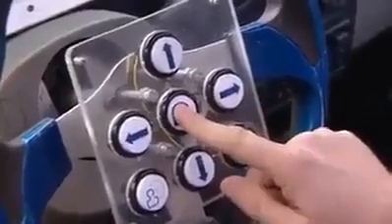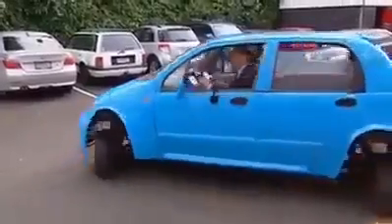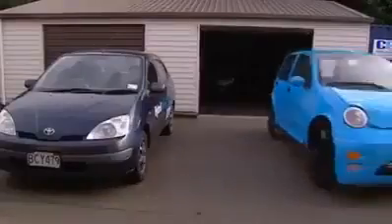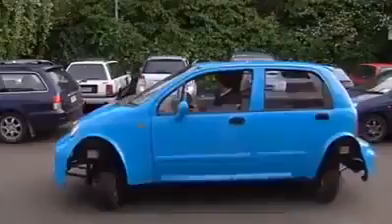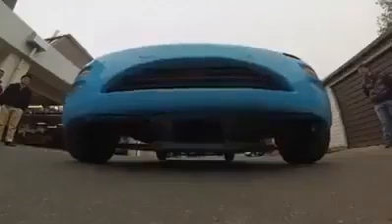WONDER CAR EASY TO PARKING